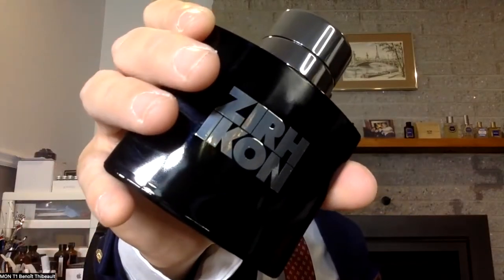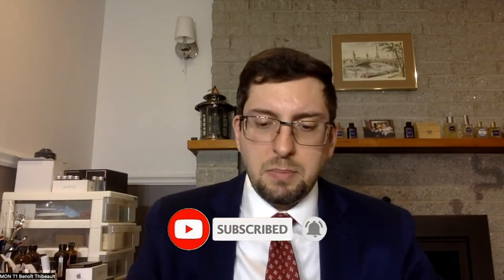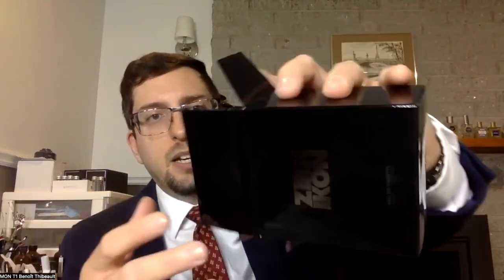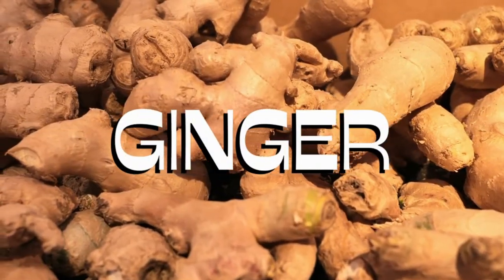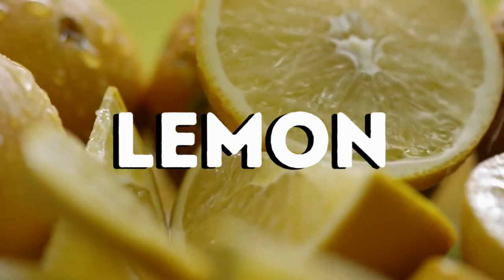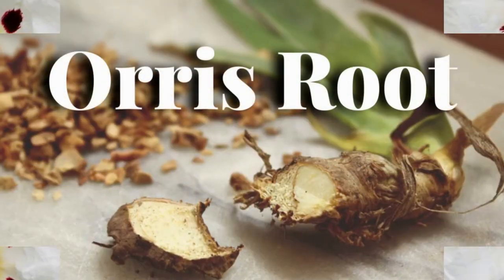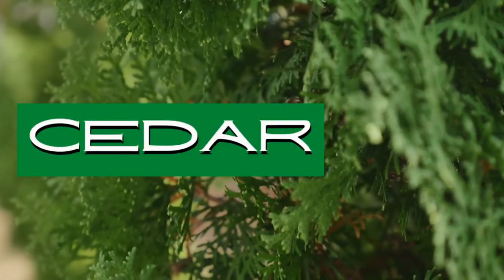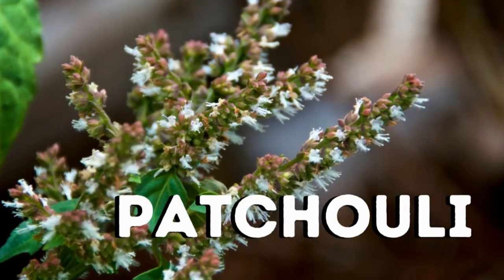SPICY INCENSE - IKON BY ZIRH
This fragrance got recommended to me some time ago. I finally found it and it's really nice.

I particularly enjoy it when designers (who usually tend to do boring and mass appealing stuff) make more bold and daring scents. I feel that they really understand the art behind perfumery when they do that.

What is some unusual scent you like from a designer brand?